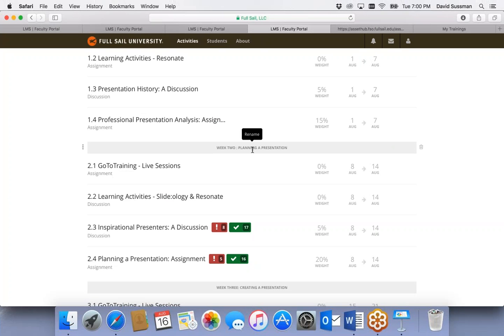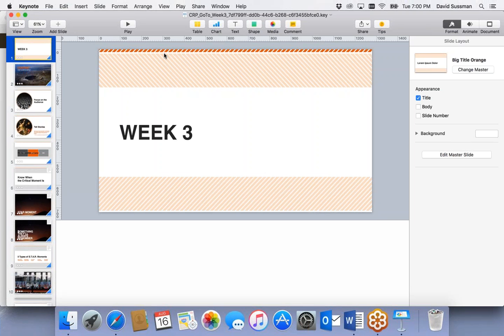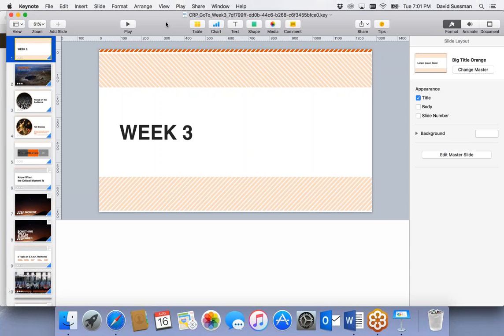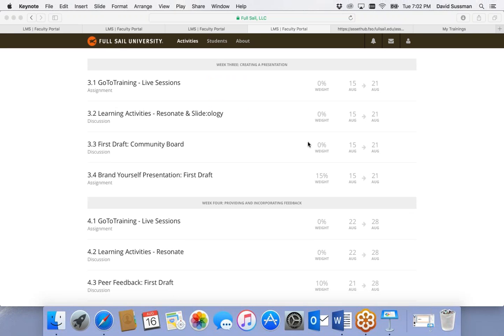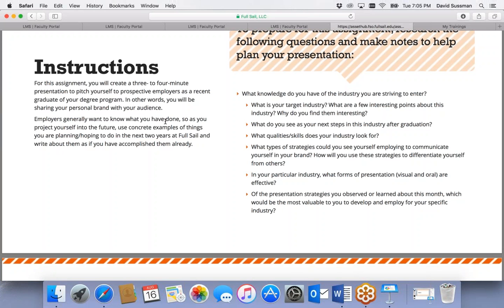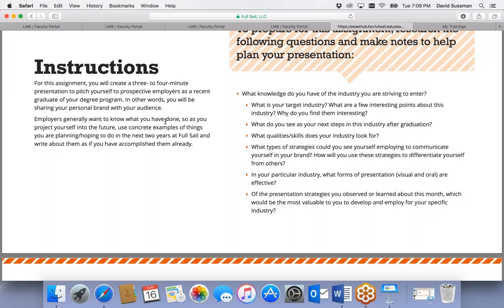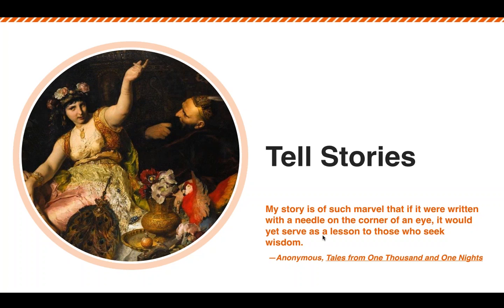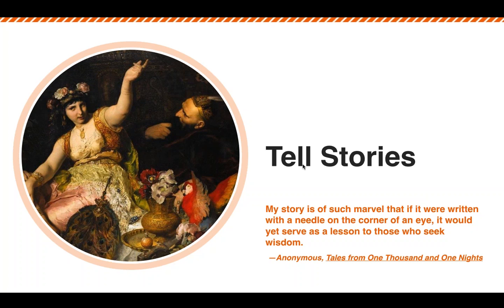CRP August Lecture Week 3